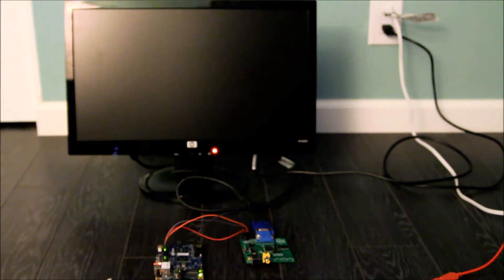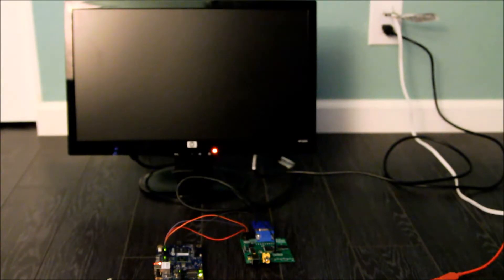VGAtonic CPLD Video Card - First Working Prototype and Demo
256 colors and 640x480 video on a monitor I had at the house for 'VGAtonic', a CPLD video card which uses 5v SPI as an input.  In this demo, I've loaded some images to an Intel Galileo development board (SPI clocked at 8.33 MHz), which acts like an Arduino on steroids.  The pre-processing was done in Photoshop, and I used a python script to convert the bitmaps to header files in my Arduiino sketch.

This is part of a project entry for the Hackaday Prize, and you can find details

Firmware will be posted soon when I have non-hacky versions, and you can find all pcb files and schematics in my git repo